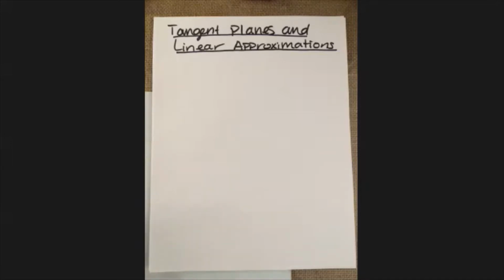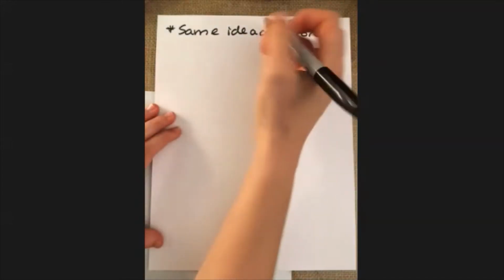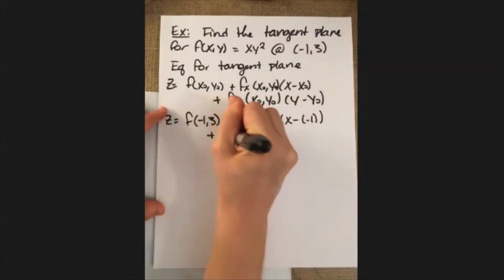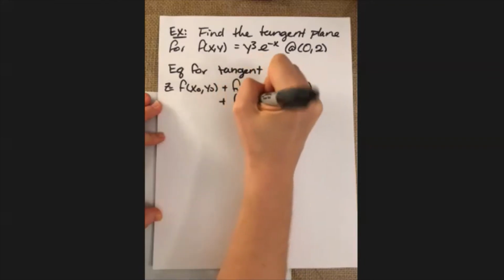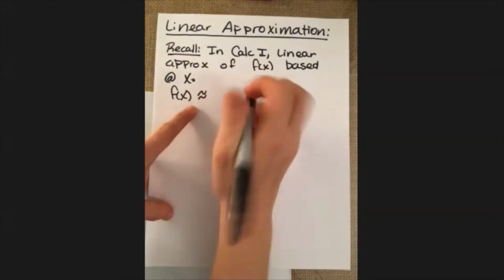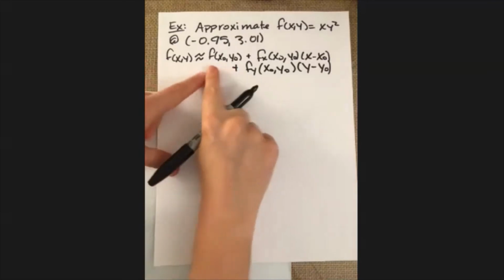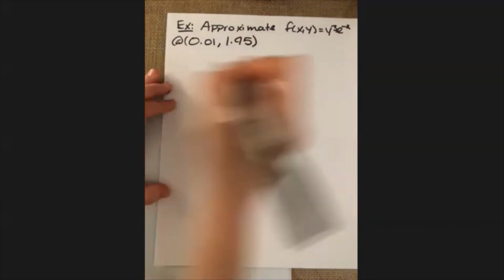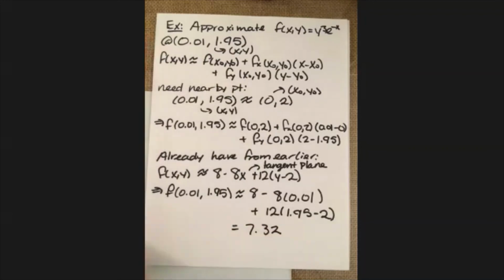Tangent Planes and Linear Approximation